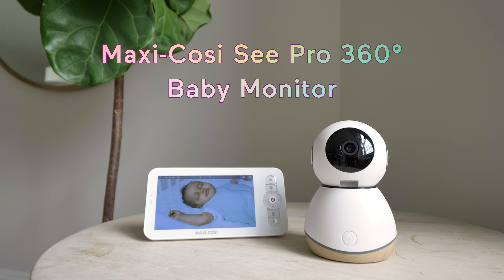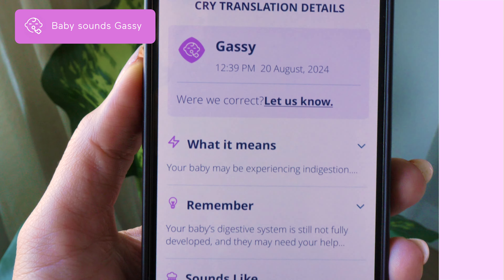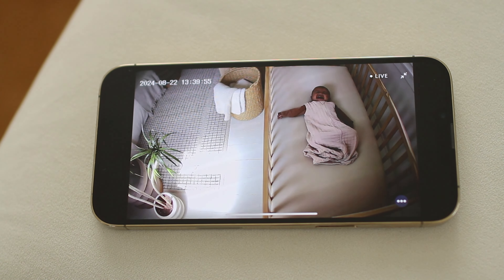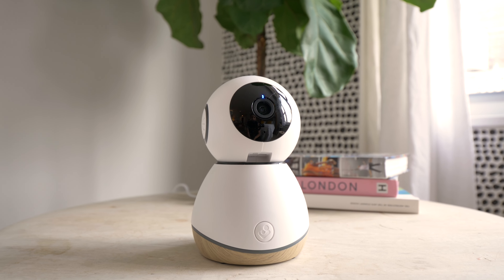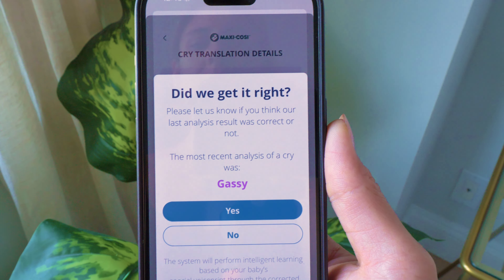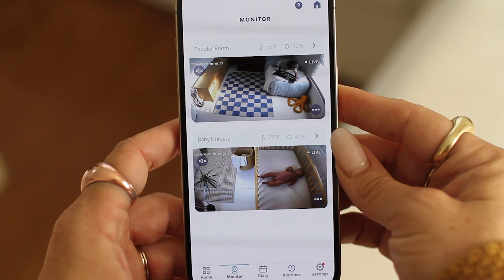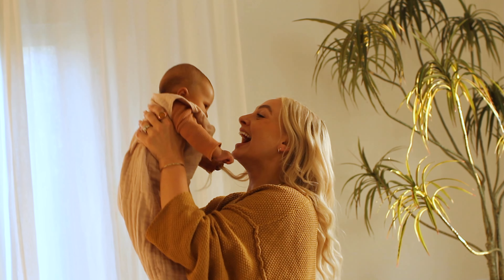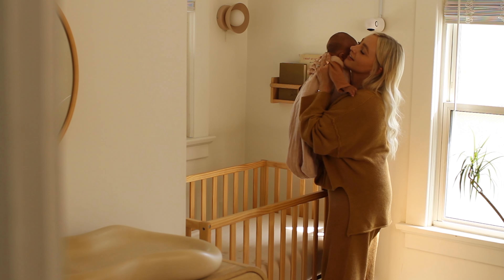Maxi-Cosi See Pro 360 Baby Monitor Review | Babylist | 1st Baby Monitor to Translate Baby's Cries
The See Pro 360 features innovative CryAssist technology that translates baby's cries using AI, so you'll know if they're sleepy, fussy, gassy, agitated or hungry. By knowing what baby is feeling, it helps you respond to their needs more quickly. We gave it to real parents Julie and Bailey to try out. Want to skip ahead? Click the time stamps below.

00:00
00:25 What is CryAssist?
00:45 How is this different from other smart baby monitors?
03:23 How does the camera stack up?
04:09 WiFi & encryption
04:41 Trying CryAssist on a real baby
05:00 Who Is This Monitor a Good Fit For?